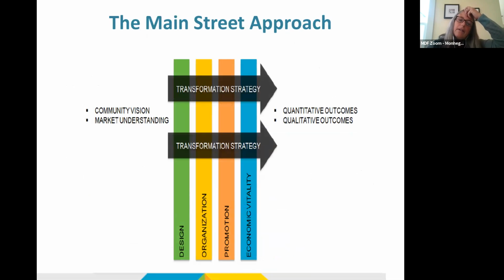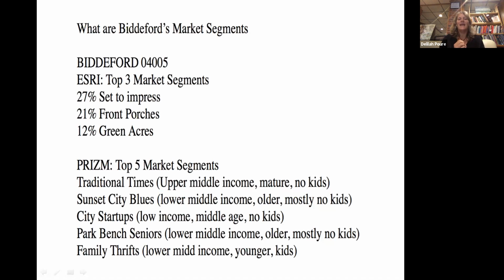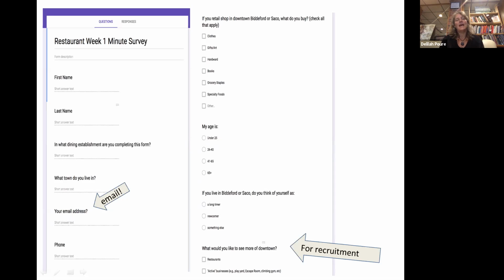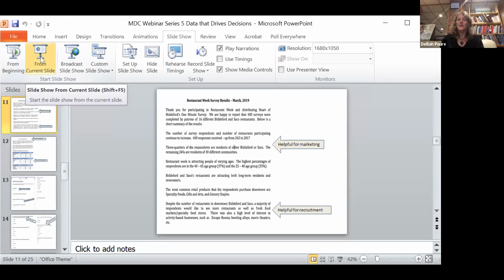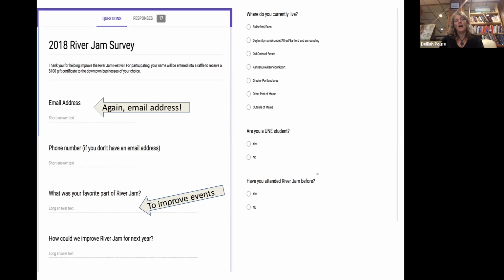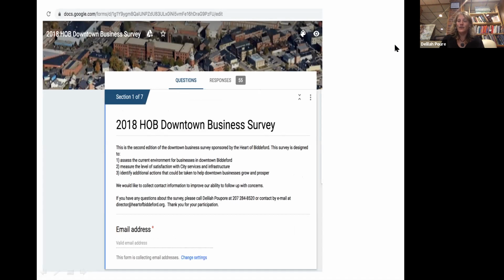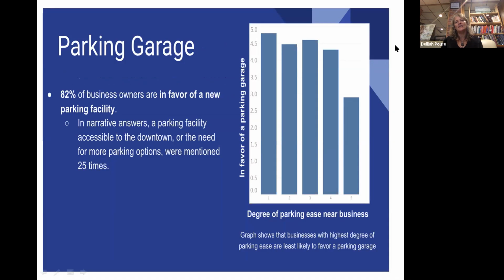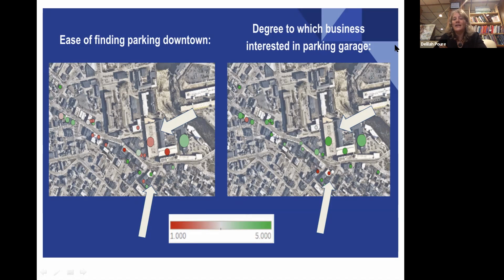MDC 2019 Webinar #5: Data that Drives Decisions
MDC Webinar Data that Drives Decisions, October 8, 2019